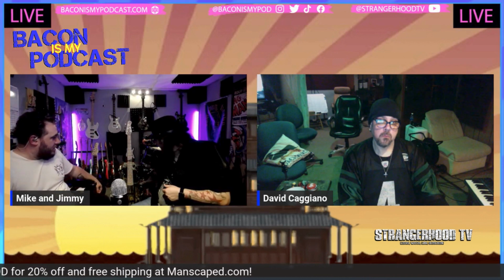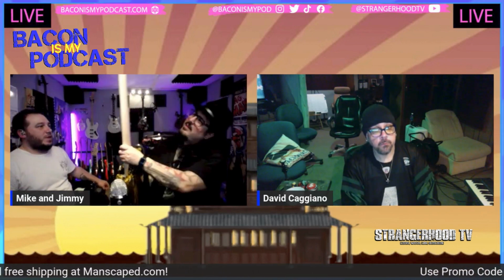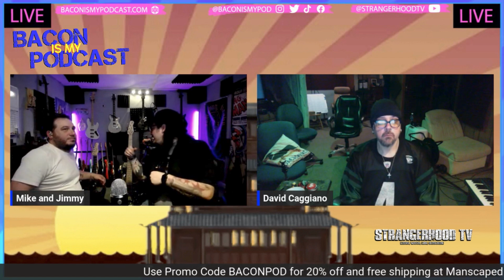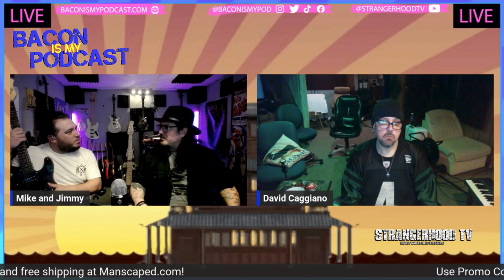Bacon is My Podcast - Twitch Stream: Part 3: The Return of Dave Caggiano with Third Song Re-Writes!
Producer Dave Caggiano to the show where Jimmy and Mike show him the third draft rewrites of the 5 demo songs.  See if the third drafts of these songs are the versions that BIMP goes into recording with or if there will be even more rewrites!  Plus the boys show off their brand new Michael Kelly Guitars they will be using to record this EP.

Want some "Bacon is My Podcast" for your commute?

We’d like to introduce our new sponsor, Mythical Beards as well!